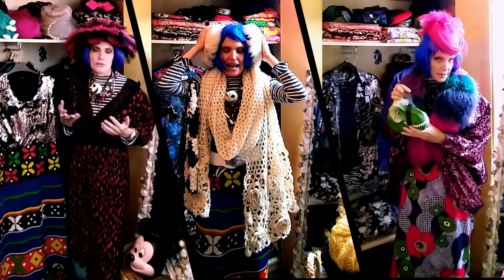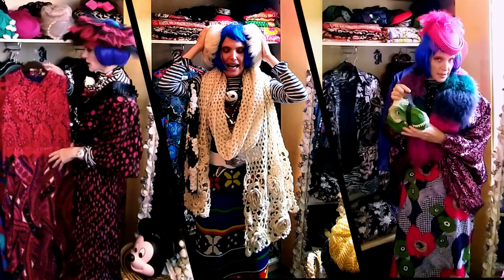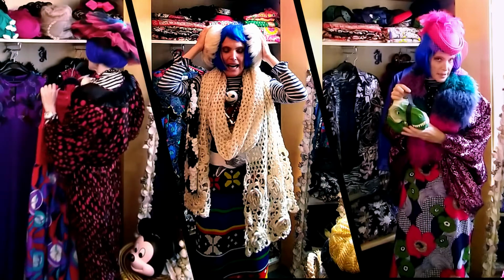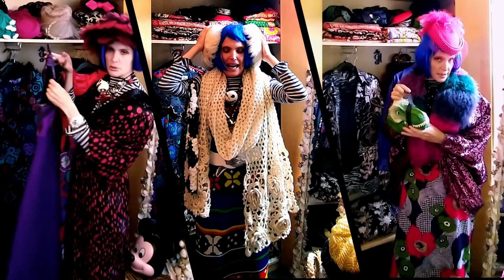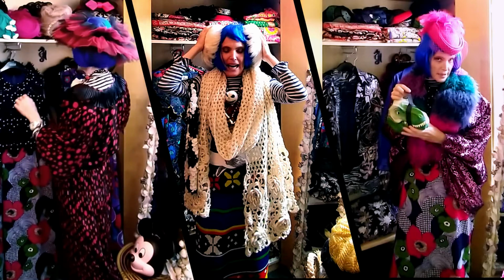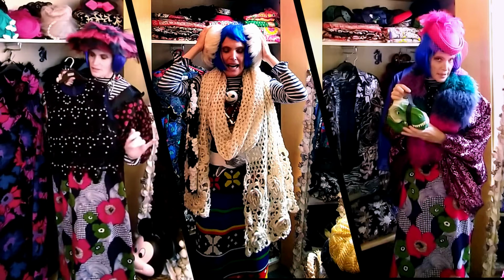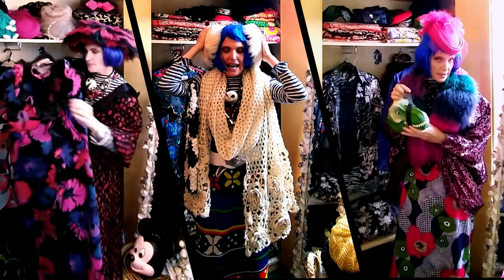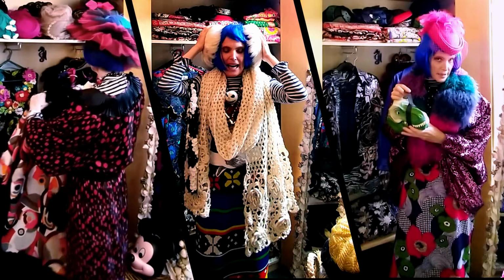How to upcycle and refashion clothes for day wear - Vintage fashion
Top tips on how to update and customise your clothes to suit your style including 60s 70s 80s examples from my “wardrobe of curiosities” – 60’s 70’s 80’s Vintage fashion.   Please go to my home page to view the complete playlist for Styling Masterclasses on How to refashion clothes wear Hats, Patterns/Prints and Colour.